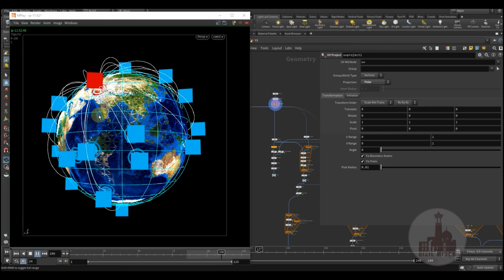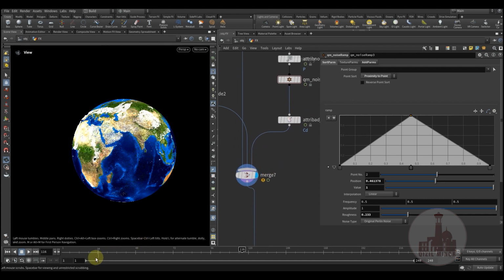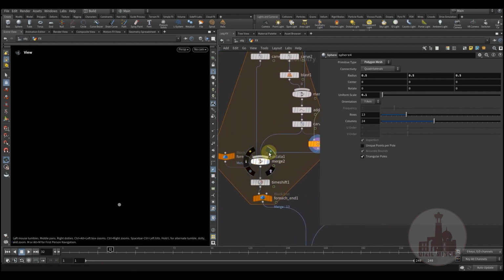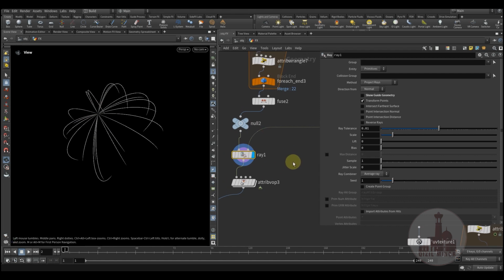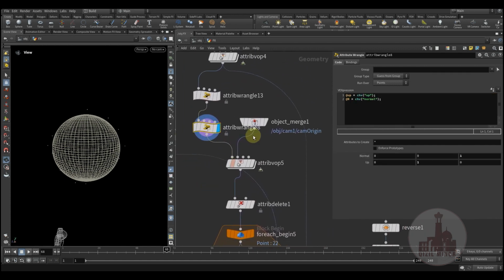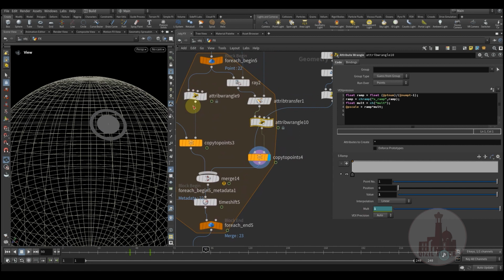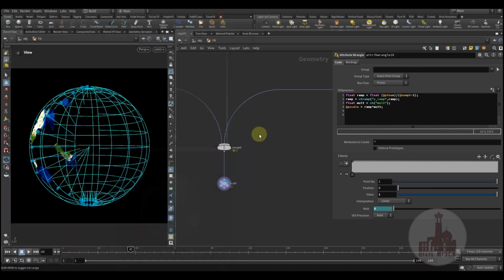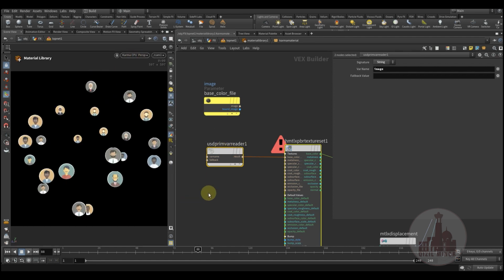HOUDINI: DATA INFOGRAPHICS FX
Lesson: Create mosaic  using Procedural technique in Houdini